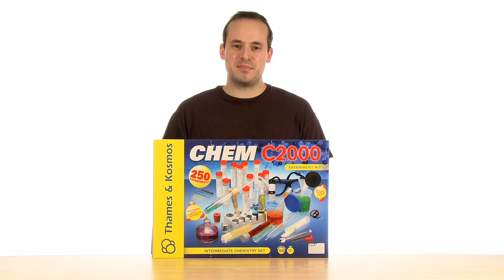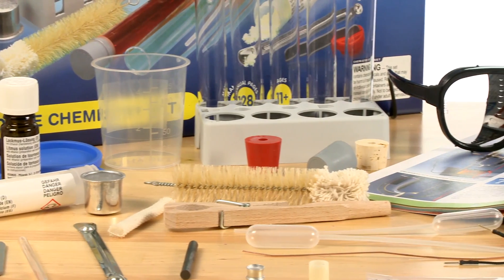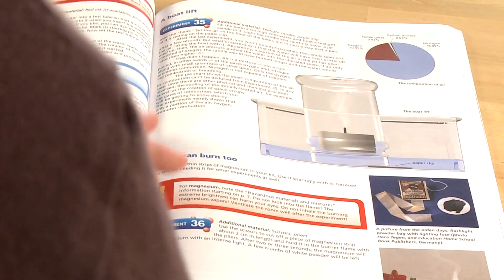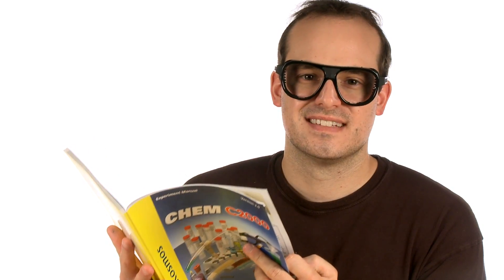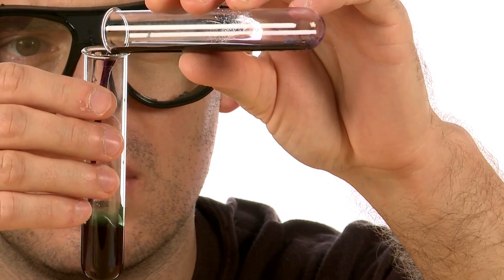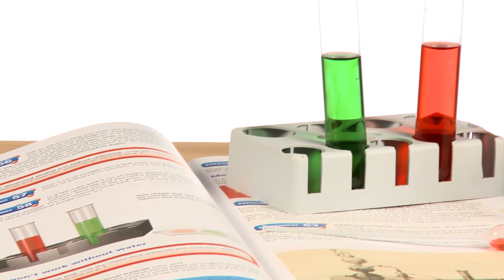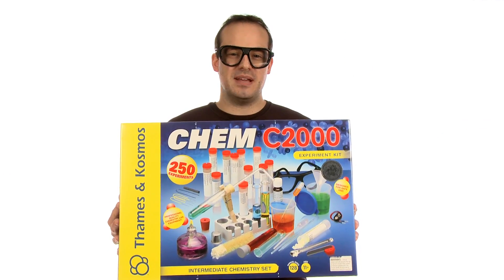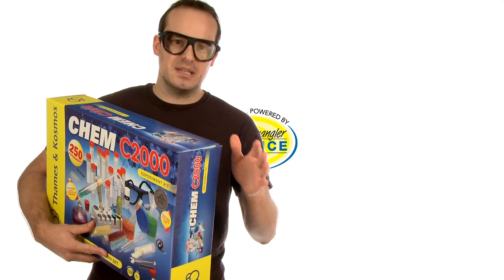Chem C2000 Chemistry Kit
There's a surefire way to ensure that a child who is interested in science, stays interested in science. In fact, they may even turn into a full-blown Dr. of Science with a Ph.D. in Awesome. The way to guarantee it is with the CHEM C2000 Chemistry Kit.